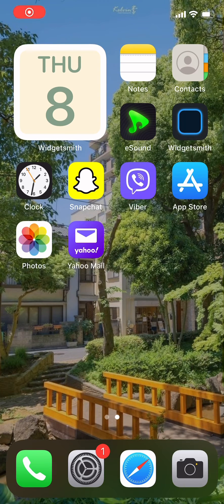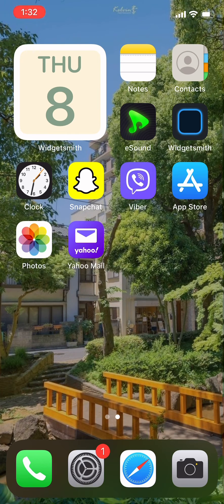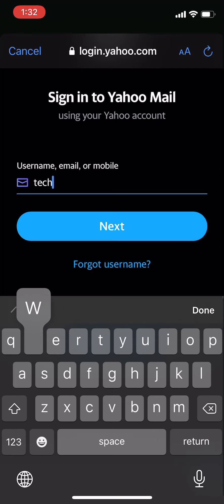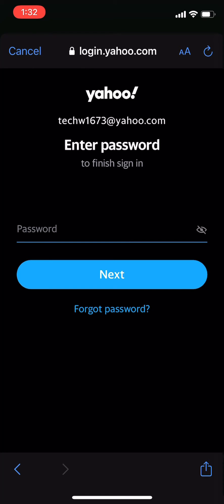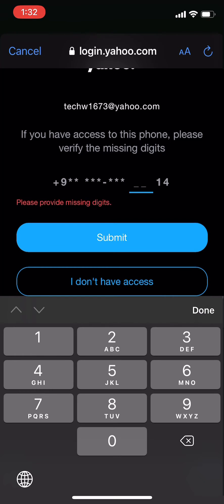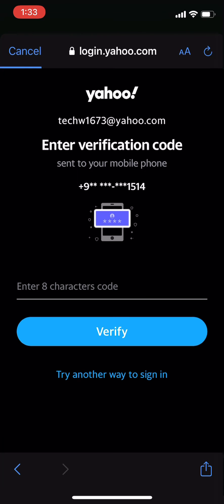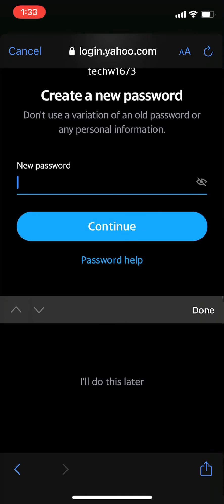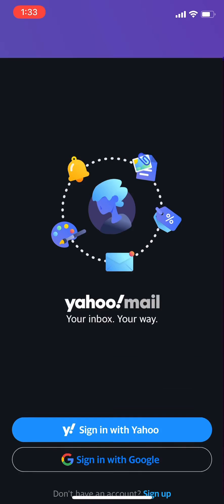How to Recover Yahoo Password | Yahoo Account Password Recovery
Need help on how to recover Yahoo password? Here in this video, we'll show you a quick and easy method on how to recover Yahoo password. Watch this video till the end for better assistance on how to recover Yahoo password. First make sure you're connected to the internet and tapping your yahoo application, then click on the sign-in button. Once you're done, enter your username, email, or mobile number that is associated with your yahoo account. You will be asked to enter your password, so tap on the "forget password" option if you don't have access to your phone number.